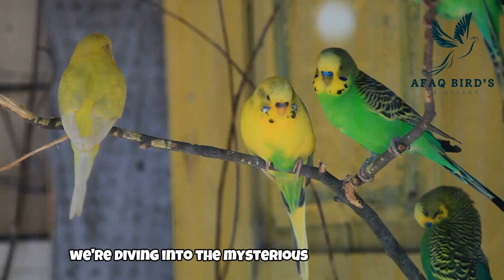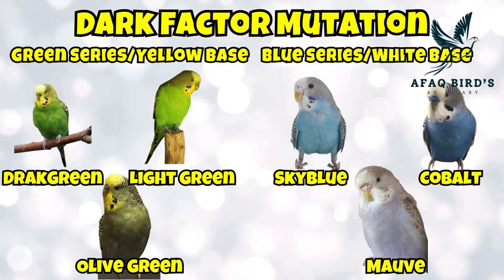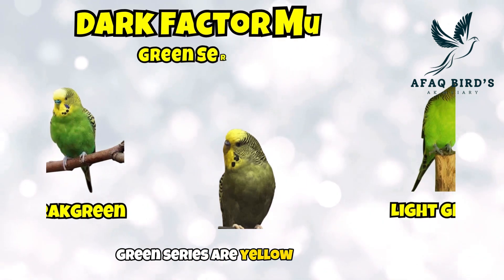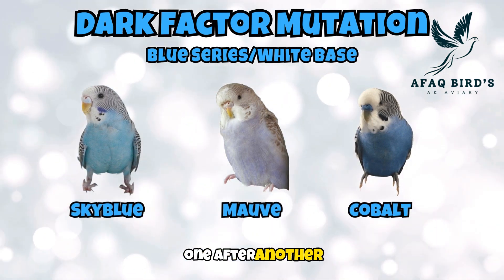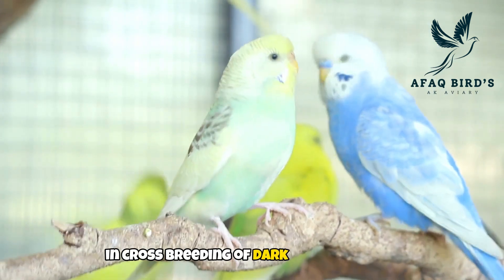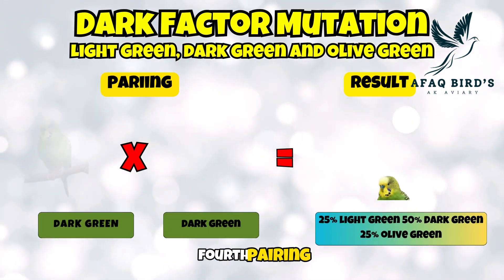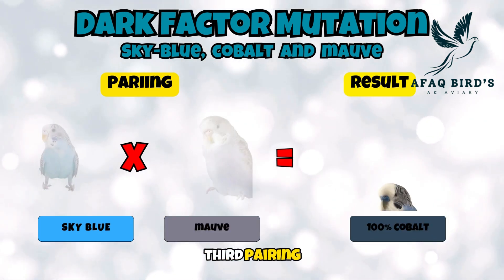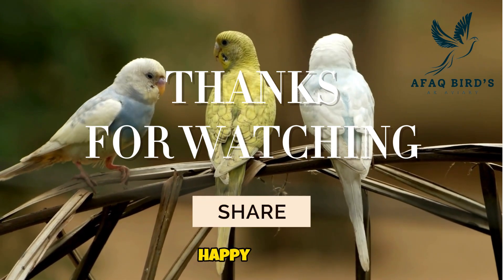Dark Factor Budgies Explained: Genetics, Colors, and Breeding Insights!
Discover the enchanting world of Dark Factor mutations in budgies. Learn about their genetics, visual variations, and breeding techniques.

CHAPTERS:
00:00 Intro
00:40 What is the Dark Factor mutation?
01:22 How does the Dark Factor mutation work?
02:00 Green Series or Yellow Base Budgies:
02:58 Blue Series or White Base Budgies:
03:55 Cross Breeding Outcomes and Results of Dark Factor Budgies:
04:17 Green Series, or Yellow Base Budgies Cross Breeding Results:
05:28 Blue Series, or White Base Budgies Cross Breeding Results:
06:37 Conclusion.